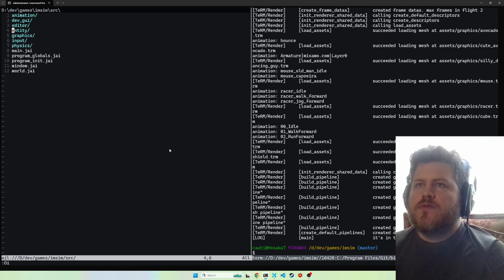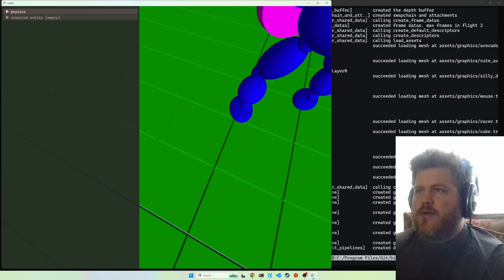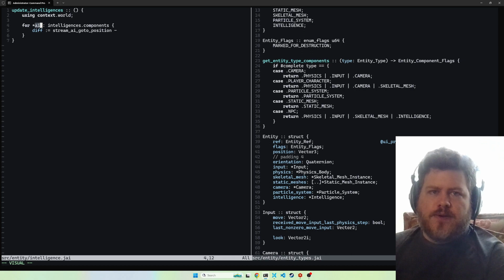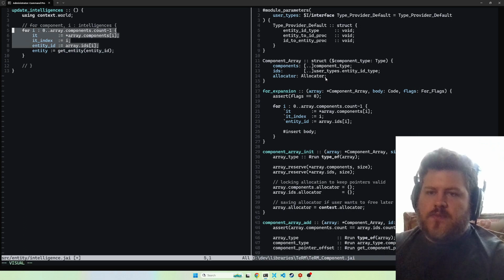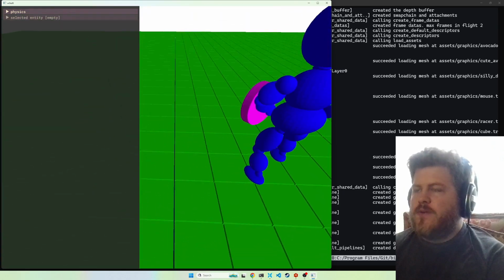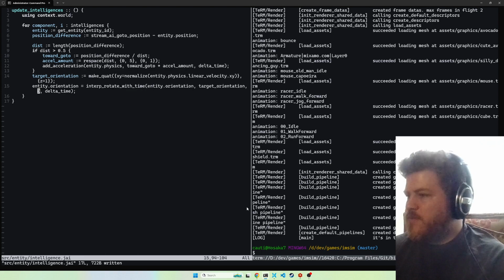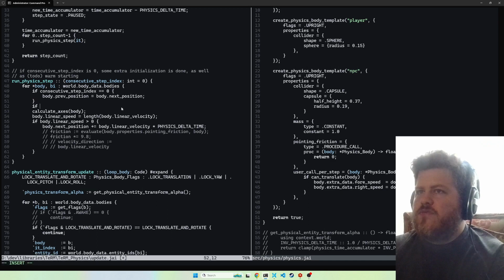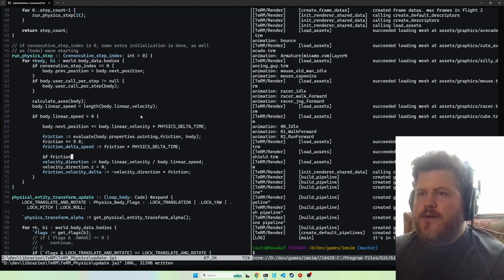(Game from Scratch) Friday Stream 1 Part 1